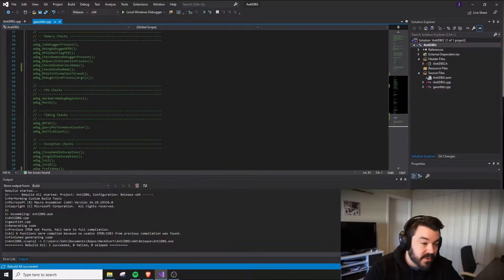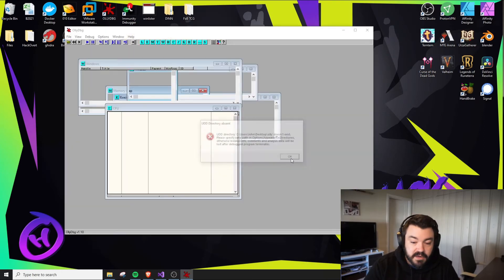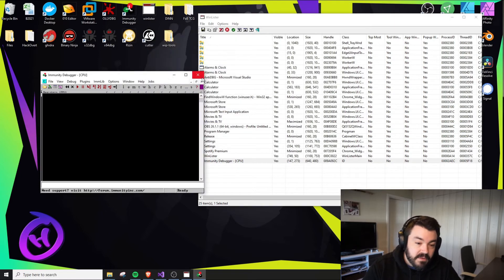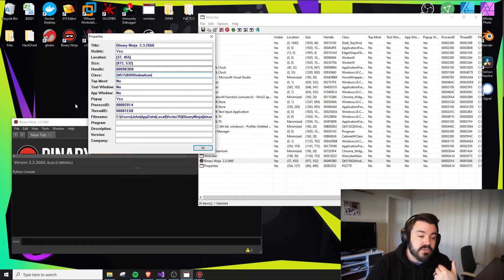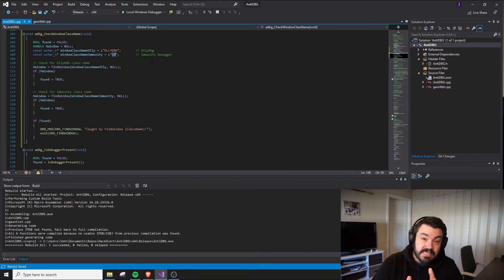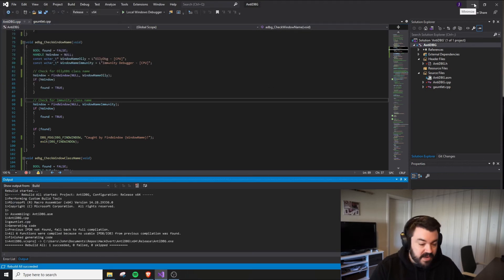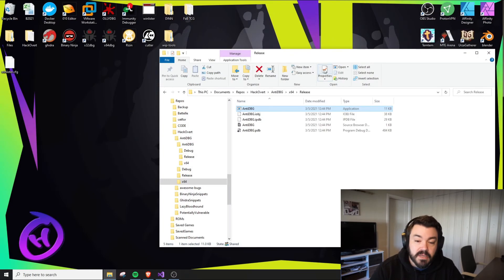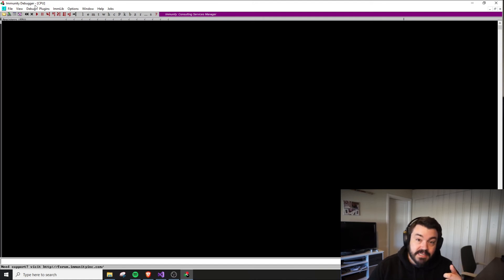[AntiDBG] FindWindow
In this video we learn about the Windows FindWindow function in order to determine if a debugger is present.

Thumbnail Photo by Girl with red hat on Unsplash
Outro music is Vulnerability by Streambeats / Harris Heller (SHINGU album)